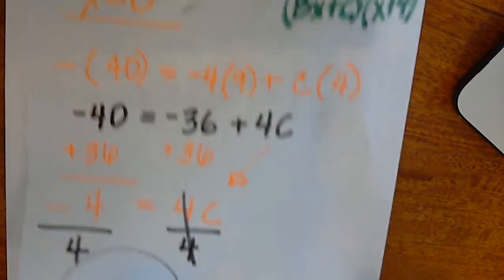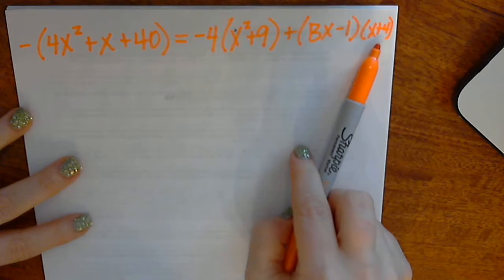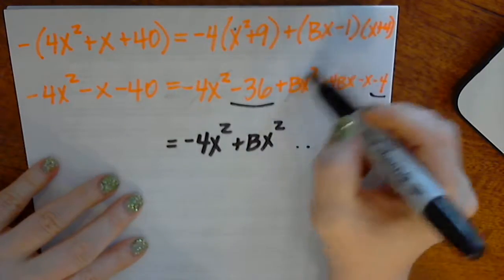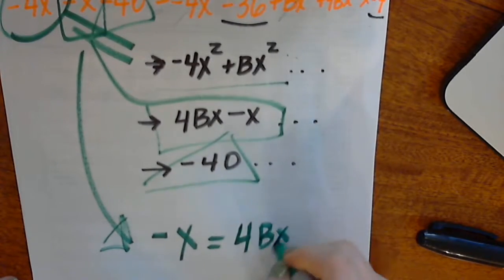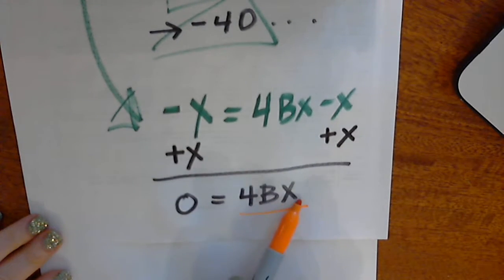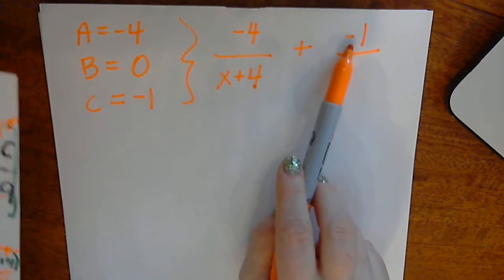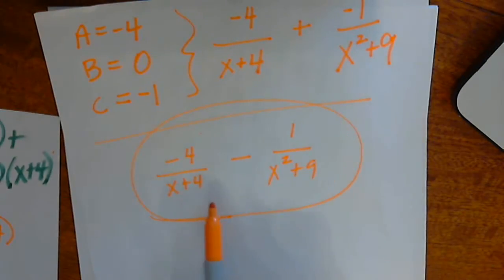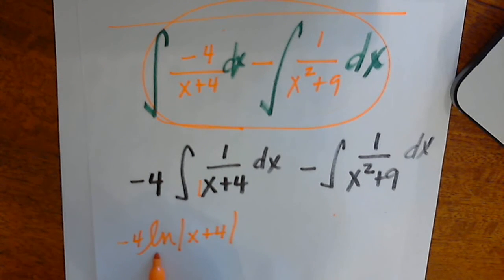Partial Fraction Decomposition for Integration Bx+C 7.2#11 Part2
Breaking down big rational functions into smaller fractions to make integration easier